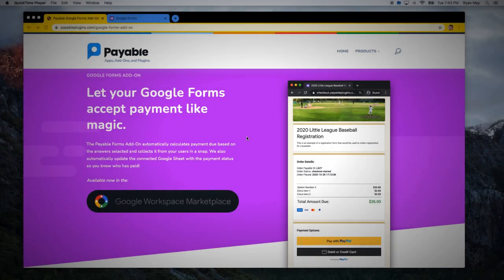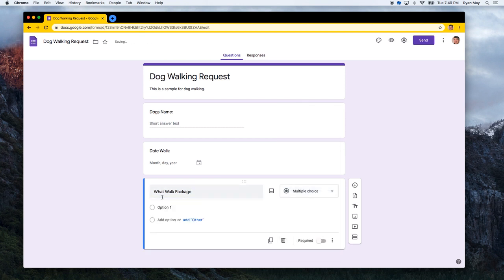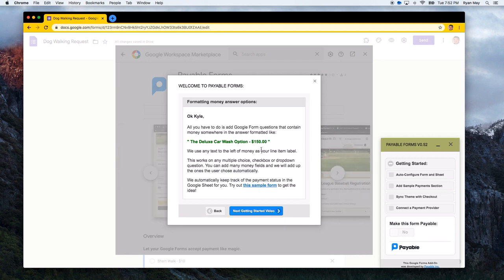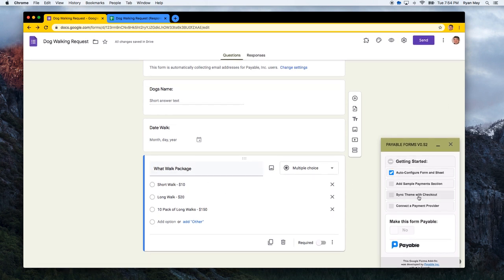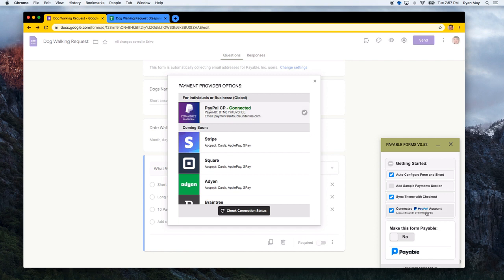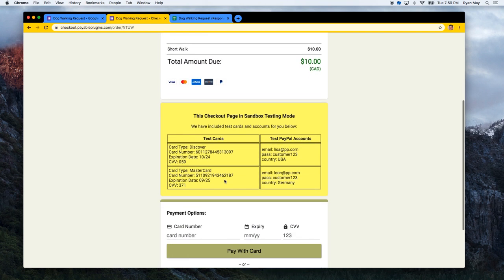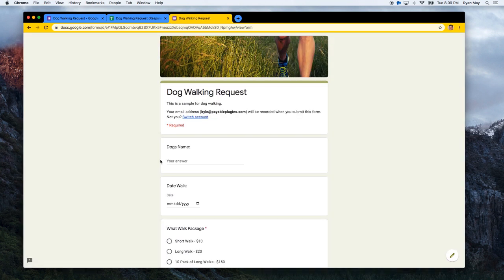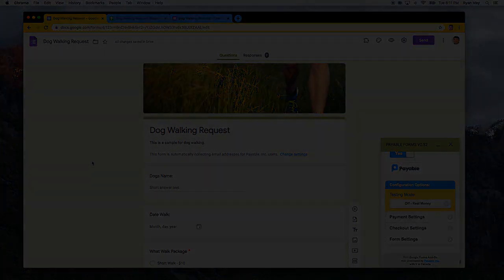Payable Forms Detailed Overview - Let your Google Forms Accept Payment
The Add-On automatically calculates an amount due based on the selected answers, provides a secure hosted checkout for the customer, and then updated the Google Sheet with the payment status.  Payable Forms Add On allows you to connect a payment provider like PayPal or Stripe for integrated and professional looking checkout.

To try out a sample form in action for yourself you can try the mock/testing Ski Lesson Form below:

0:00 - Introduction and benefits of using Google Forms and how the Payable Forms Add-On helps provide a secure checkout for the submitters of your form.

1:25 - Getting started making a new Google Form from.  This covers changing the title, description, and adding questions.  We also cover hot to customize the look and feel of your form theme.

3:17 - Installing the Payable Forms Add-On from the Google Workspace Marketplace and configuring your default currency settings.

5:00 - Using the Payable Forms sidebar to complete the form configuration steps and update settings.

6:15 - The Customized Google Sheet: This is where your form responses will go automatically.  Payable Forms adds some extra columns to automatically keep track of payment status and the generated Payable ID.

7:03 - Syncing the Theme:  This process automatically takes your Title, Description, Colors, and Header Image, and syncs it with the Payable Secure checkout.  This allows your users to see a consistent look and feel as the migrate from your Google Form to the secure checkout page which is hosted by Payable.

7:40 - Connecting a Payment Provider:  In order to accept payments you will need to hook up your payment provider of choice.  In this video we show how to connect a PayPal account to your Payable Form.

9:50 - Functional Demo: Making a Test Transaction to see what your users would see while experiencing the secure checkout and taking a look at how the connected Google Sheet automatically updates.

15:10 - Going live:  We walk through the steps for turning off "Test Mode" when you are ready to move real money.